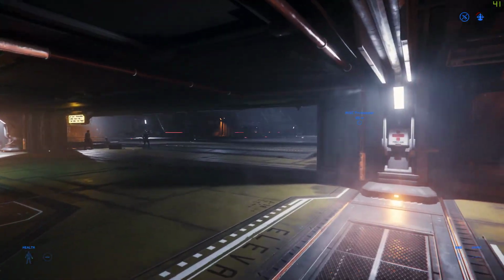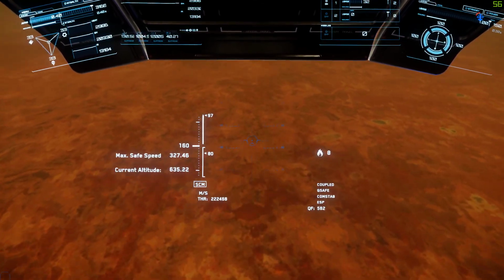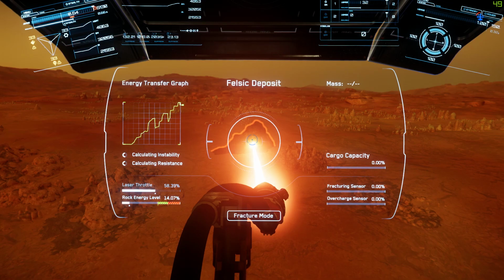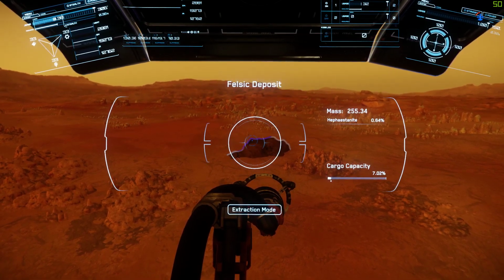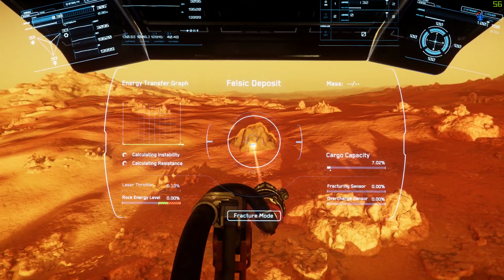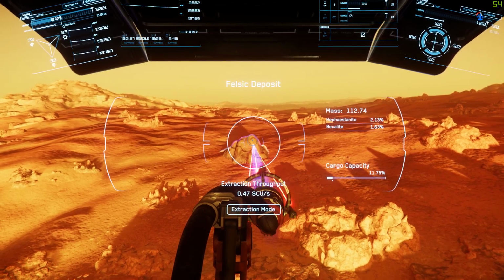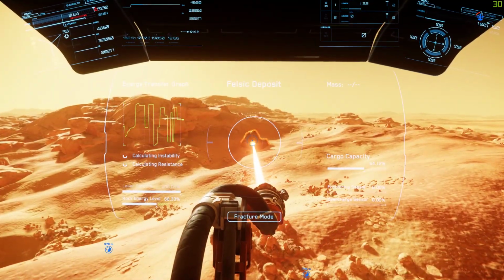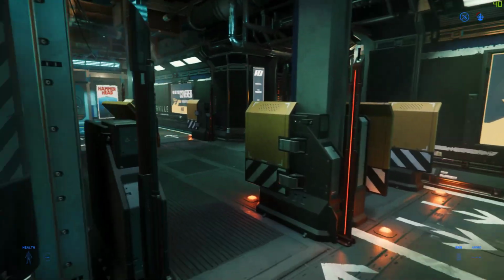How To Mine in Star Citizen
So you want to learn How to Mine in Star Citizen?  This video will explain everything that you need to learn about How to Mine in Star Citizen.  From the ship you'll need, to how you find good rocks.  Mining in Star Citizen takes patience and time, but you can earn a lot of in game credits in Star Citizen if you learn How to Mine.